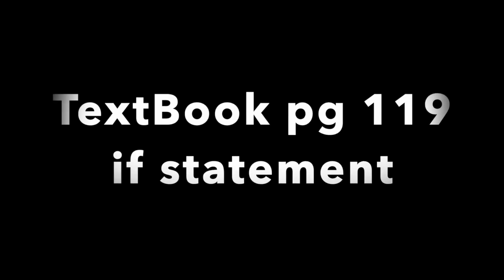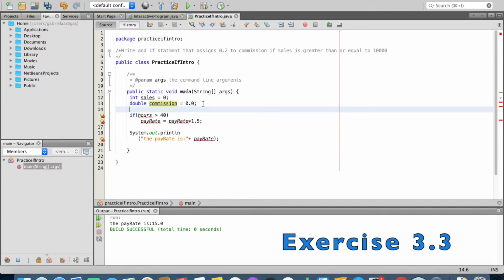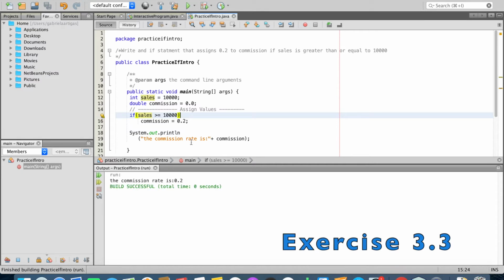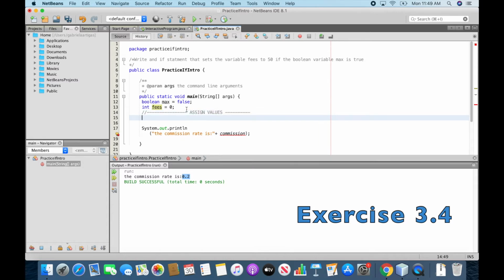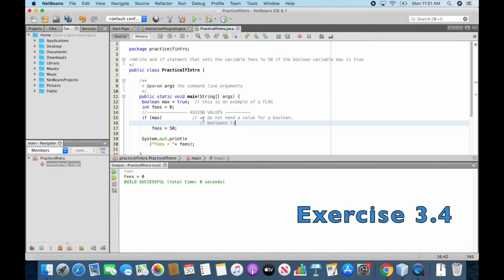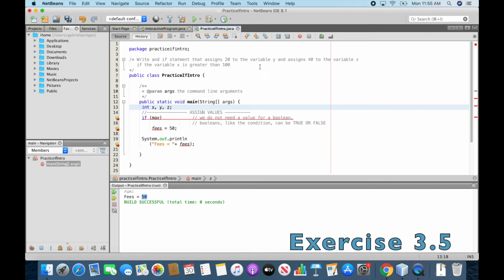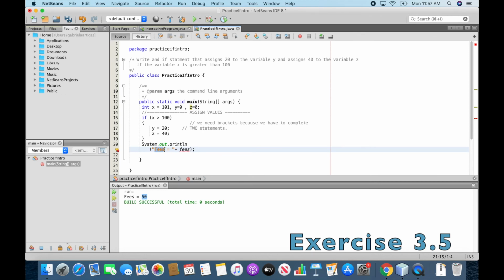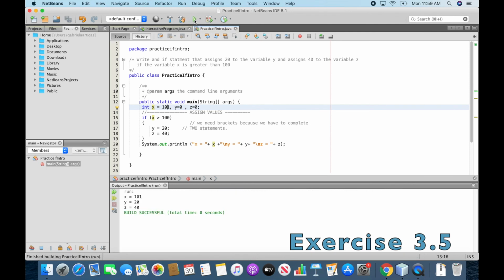Exercises Intro to IF - Page 119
We completed the first exercises together via Blackboard Collaborate. This video starts at exercise 3.3. However, exercise 3.2 will appear on the screen at the beginning as the starting point for exercise 3.3
Next practice will include conditions with char variables